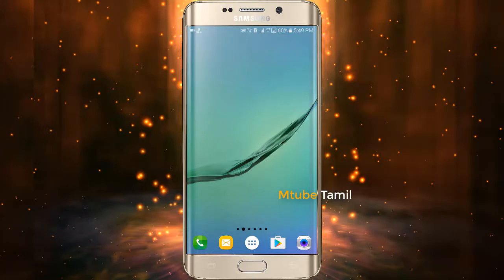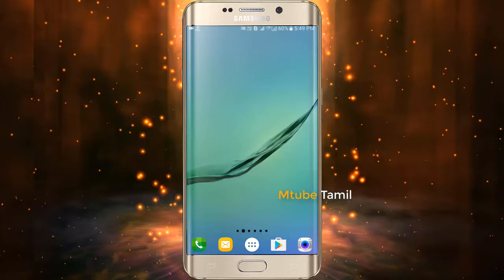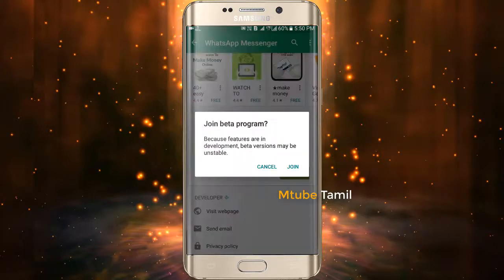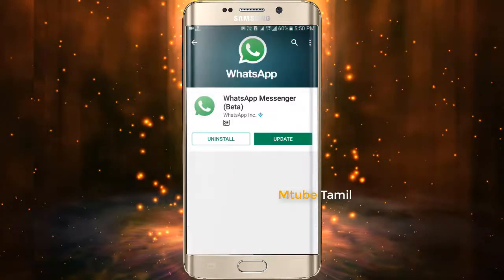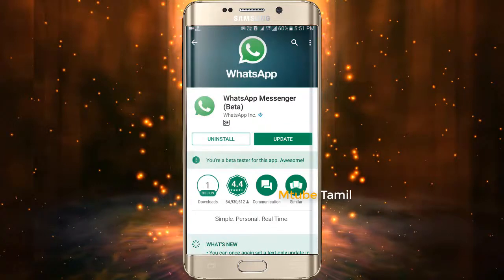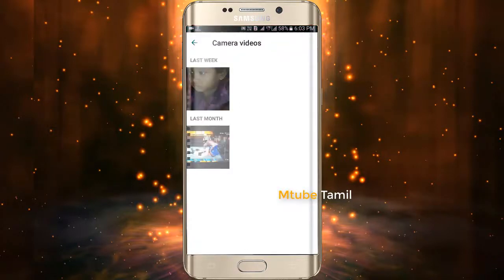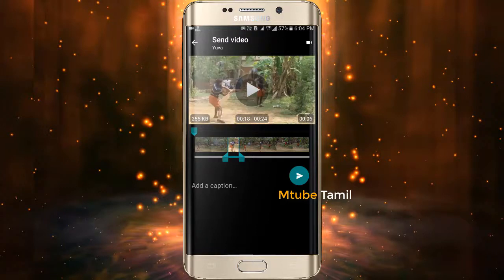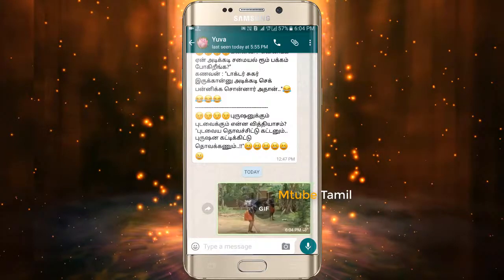How to Create Whatsapp Gif File Using Whatsapp in Tamil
Join Now ;

How to send GIF images in Whatsapp ?

★ ★ Be the Next Lucky Subscriber to get an In-depth Channel Evaluation :
JOIN MtubeTAMIL & Support us :

Earn Money for Playing Games in Mobile Most Addictive Android Games in Tamil

How to Get Real FingerPrint Lock on any Android Phone | 100%Working | in Tamil

How to download Youtube and Facebook Video in mobile in tamil | Simple and easy way

How to download GTA Vice City on Android for free in Tamil